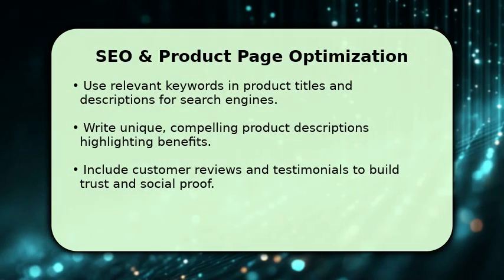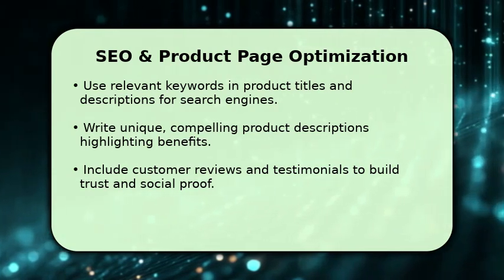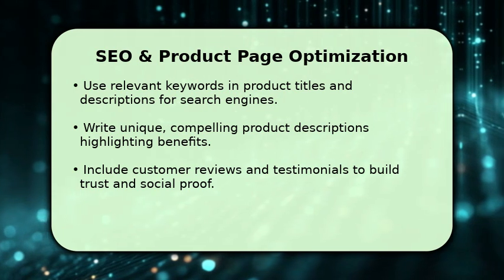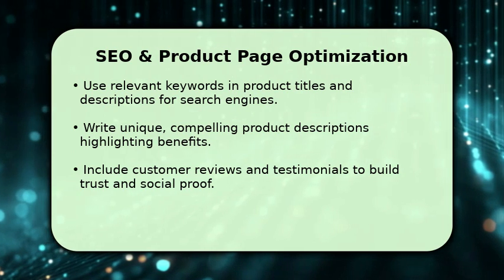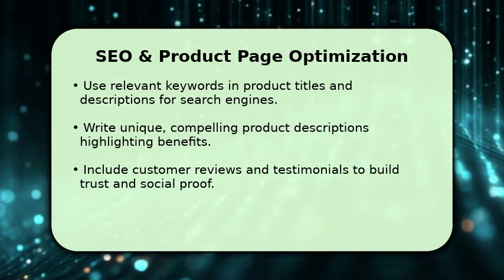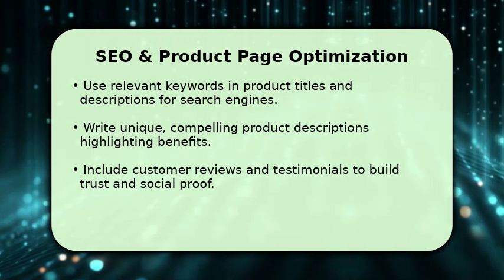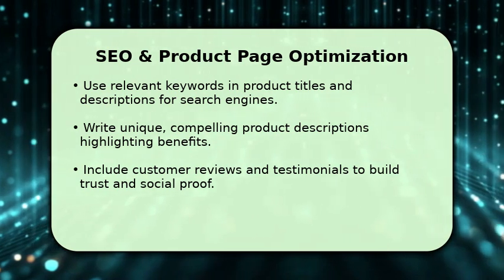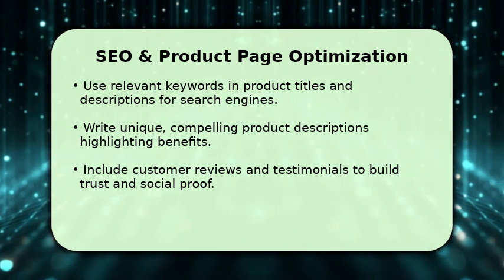How to Make a Good Shopify Website (Updated 2025)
▸ :^) Learn how to create a successful Shopify website in this updated guide for 2025. Discover the essential tips and tricks to increase conversions, improve user experience, and boost sales. From theme selection to product optimization, we've got you covered.